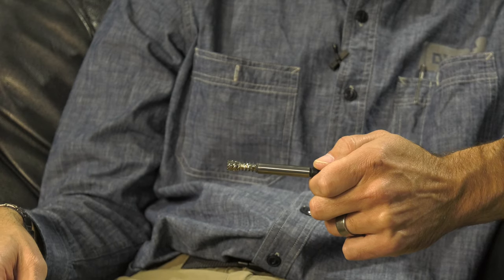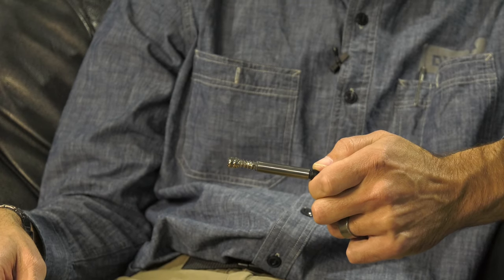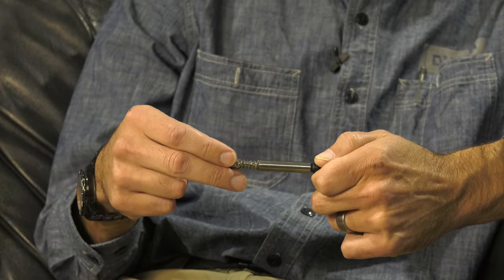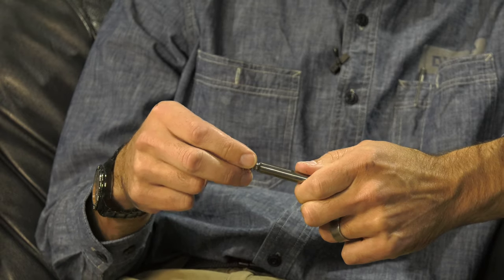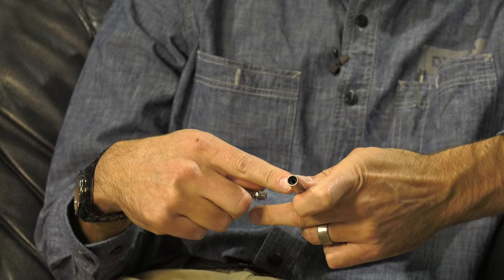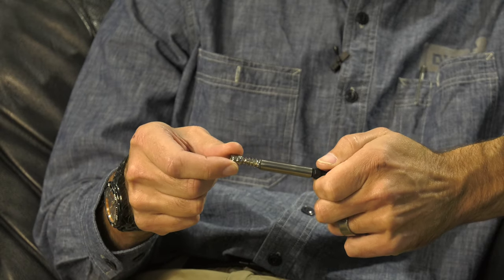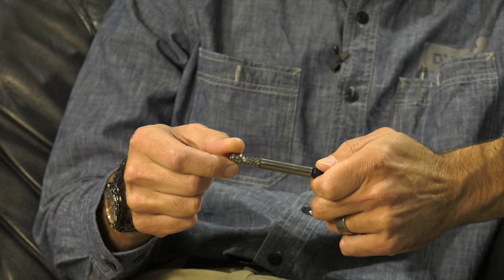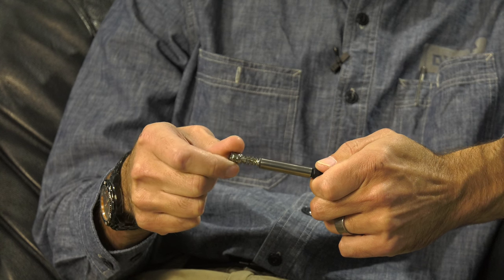This dry herb vaporizer🌿made our heads spin 🤔 | DynaVap Archives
On this week's DynaVap Archives, George dips into his box of history and decides to show something that will make your head spin!